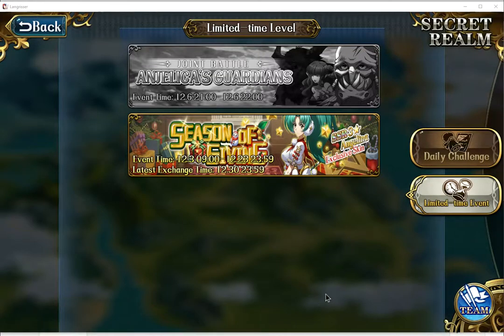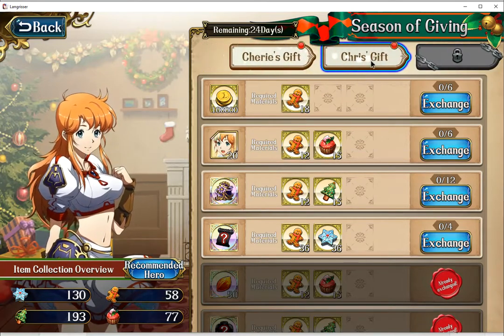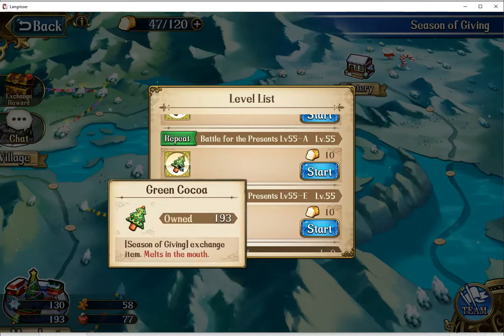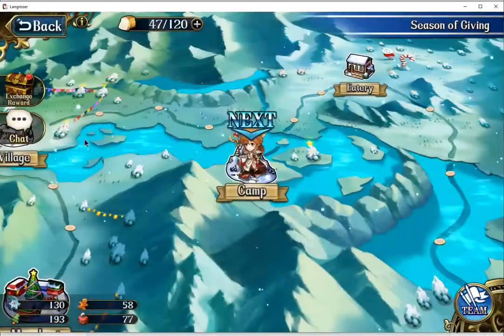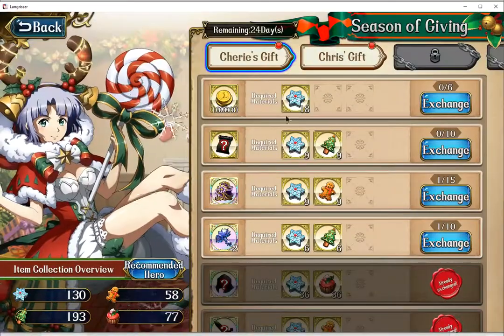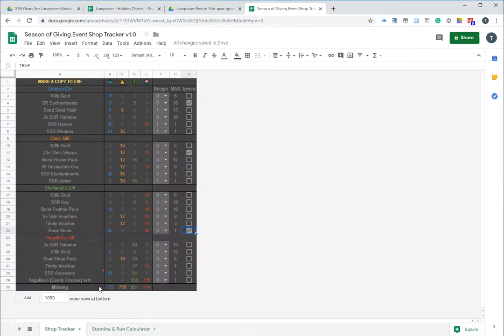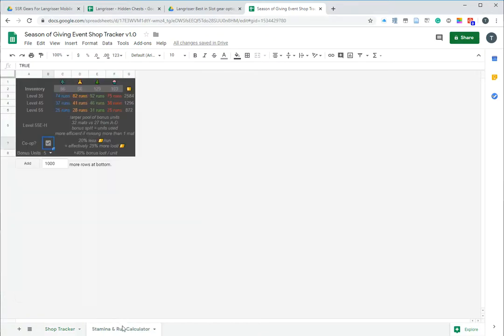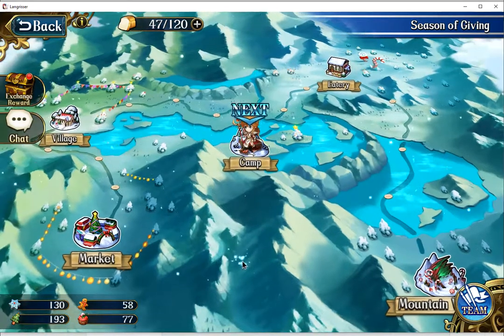Langrisser M - Season of Giving - Optimal farming method and useful tracking Tool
Hey guys! In this video, we talk about the optimal method of farming in order to maximize your stamina spent, as well as go through a useful tracking tool made by u/Edotee over at the Langrisser sub-reddit which will make organizing your farming a lot easier

In short, farming the Lv 55 EFGH maps are 18% more efficient than farming the ABCD maps, as the former gives a total of 32 materials, vs 27 for the latter.

Remember to make a copy to your own Google drive, in order to start using it. Hope this has been helpful, happy farming all!